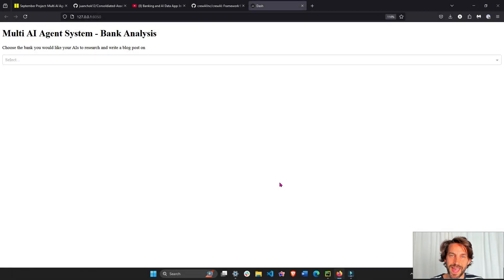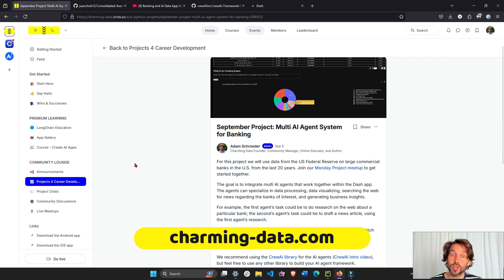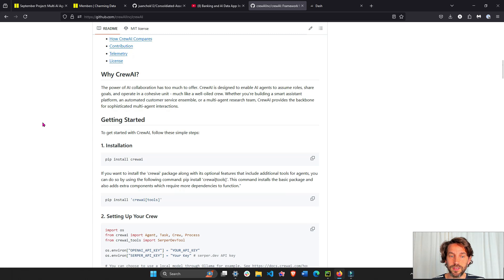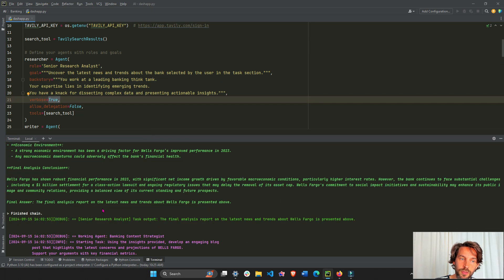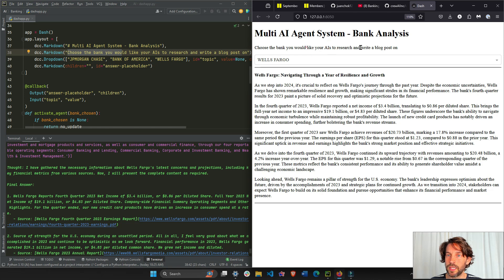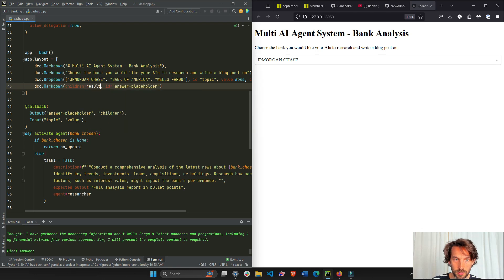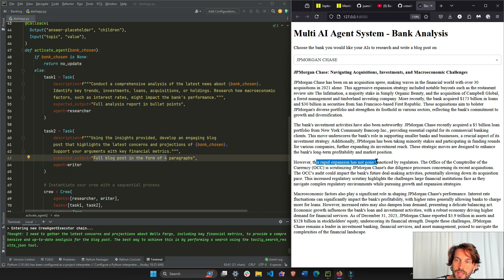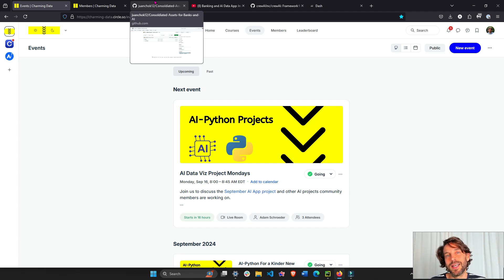Build a Multi AI Agent Banking Analysis App - Part 1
We'll use CrewAI to build two AI agents that are responsible for banking analyses and reports. We'll use Dash for the front end interface.

Video layout:
00:00 - AI agents demo
01:25 - Learn AI with others
02:40 - CrewAI
03:57 - Define agents
05:46 - Layout of app
06:22 - Callback - activate agents
07:54 - Agent tasks
09:44 - Future AI projects

👉 Your support keeps Charming Data running, which is proudly a 100% member-supported educational channel: Charming Data Community